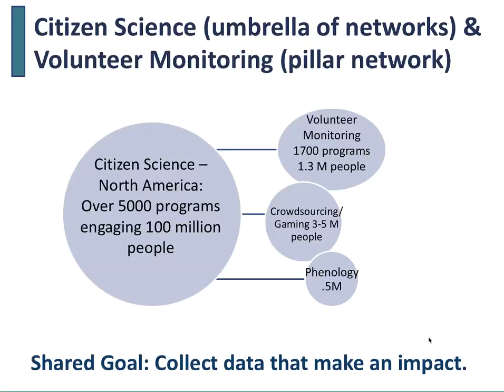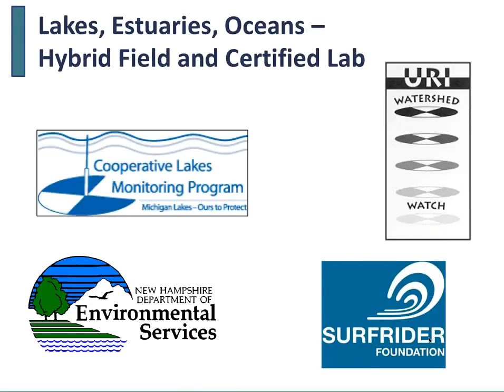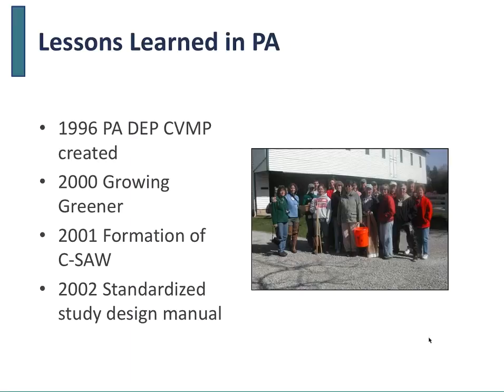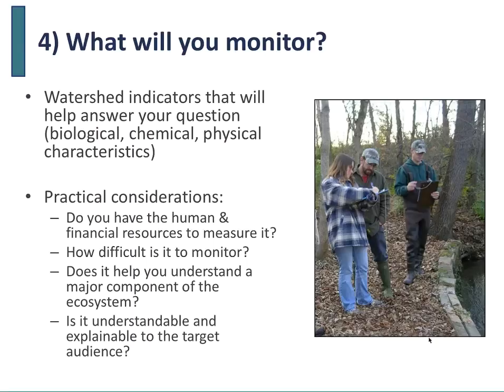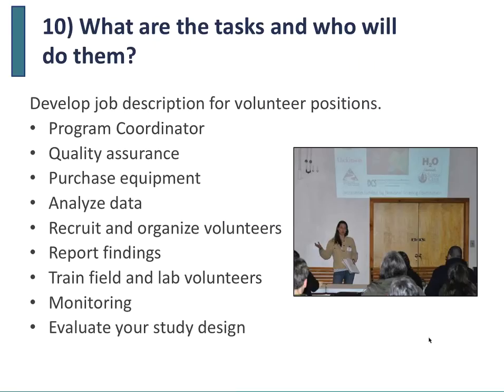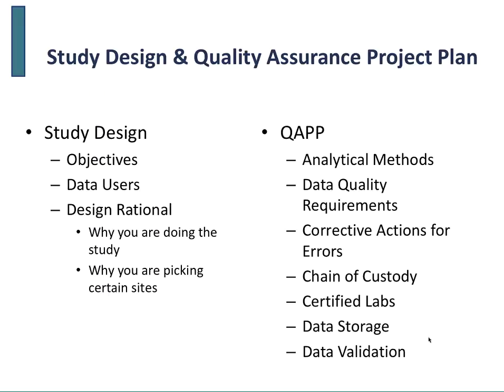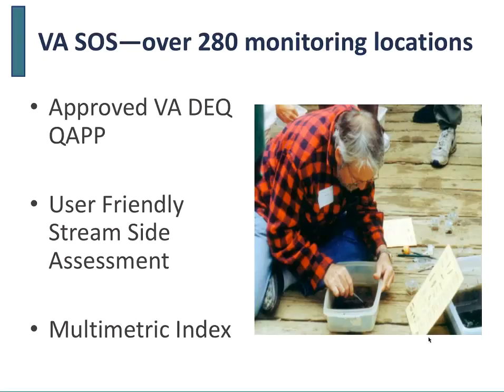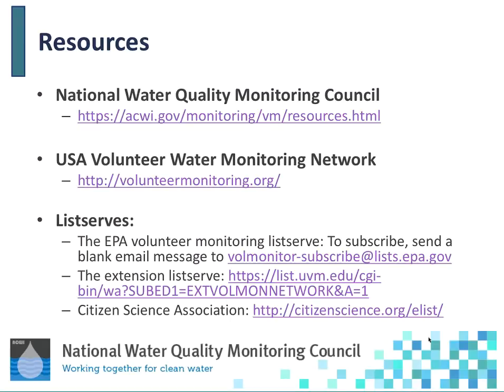Volunteer Monitoring: Starting Strong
Are you interested in starting a volunteer monitoring or aquatic citizen science program? Are you curious about the different types of volunteer monitoring programs out there? This webinar will do an overview of the common types of volunteer monitoring programs in the US followed by an exploration of the fundamental building blocks of a strong volunteer monitoring program. Participants will leave the webinar with an understanding of the ten steps in the Study Design process as well as the role of Quality Assurance Project Plans in assuring that your volunteer monitoring data are of known quality.